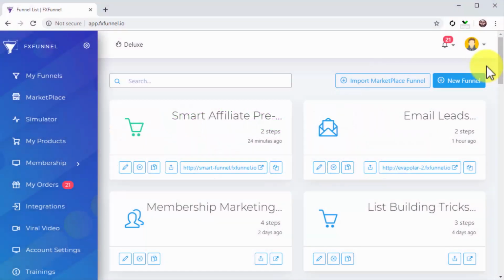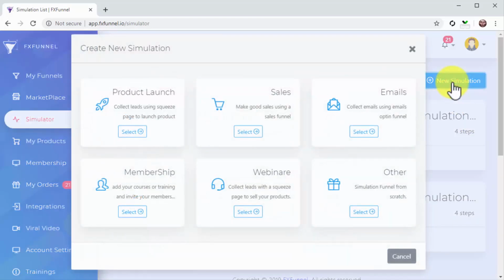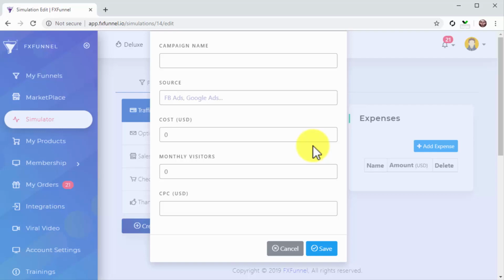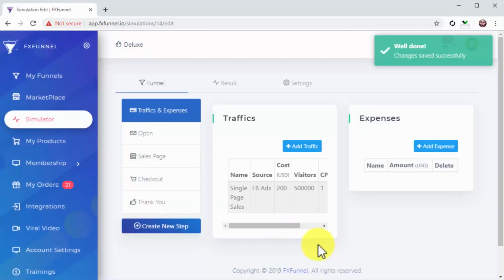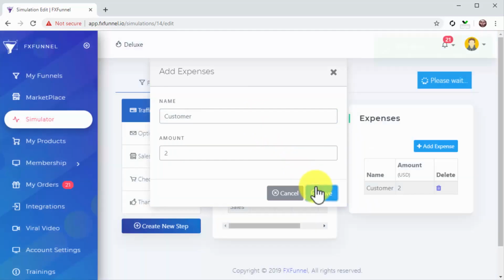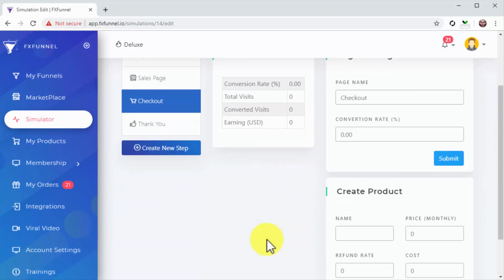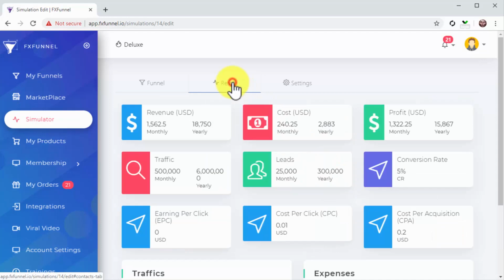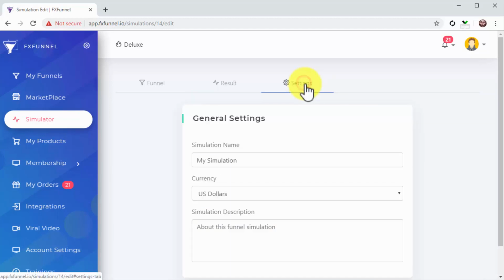FX Funnel Training Video 4 How to Use the FX Funnel Simulator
The First AND Only Smart Funnel Builder That ACCURATELY Predicts The FUTURE.

FXFunnel is a new breakthrough Funnel + Membership Page Builder that helps you remove the  guesswork from your funnel building process by auto simulating & predicting how much profit a funnel can make before you create a funnel or spend a dime sending traffic to it.

Plus with our inbuilt Unique URL membership page protection technology, none of your subscribers can share Login details to your membership page with anyone else. This is because the moment a user opens up the member area on their device it locks onto it and cannot be opened elsewhere unless they seek permission from you.

In Fact, FXFunnel is a revolutionary new cloud-based software that changes everything because it finally makes it easy for anyone, even a total newbie to create a membership site, sales funnel, and securely deliver products that someone has purchased…

Features
FXFunnel Is An All-In-One Platform That Gives You Almost Endless Possibilities…

Create a membership website and charge monthly, recurring fees
Setup a webinar funnel that makes mid and high-ticket sales in just minutes
Use the built-in tools to create a sales funnel that actually converts visitors into buyers
Sell physical or digital products with FXFunnel
Build stunning funnels without any design or technical skills needed
FXFunnels integrates with various payment processors and email marketing platforms
Securely hosted in the cloud so there’s never anything to install or update

Just 4 Steps To Creating Top-Notch Membership Funnels That Stuff Your Pockets With Cash

Step #1 – Login to the easy-to-use dashboard and create your product
Step #2 – Setup your membership portal (it’s point and click simple)
Step #3 – Auto-predict profit potential of your Fx Funnel before building your funnel using the built-in tools (you don’t need any technical skills or experience to create a stunning funnel that converts like crazy)
Step #4 – Publish your funnel and enjoy the profits!